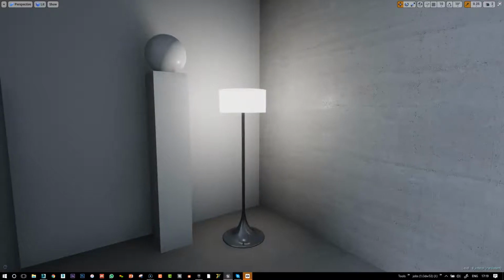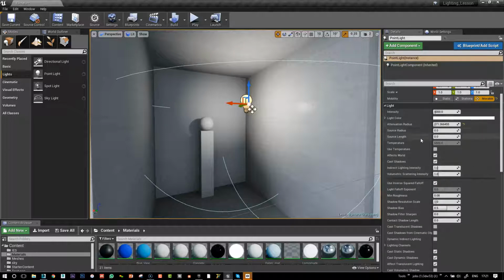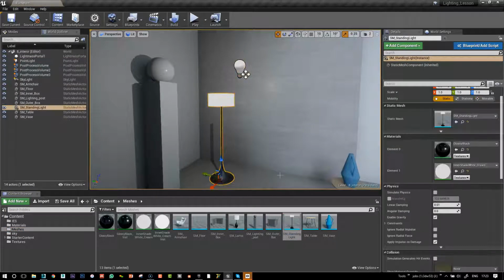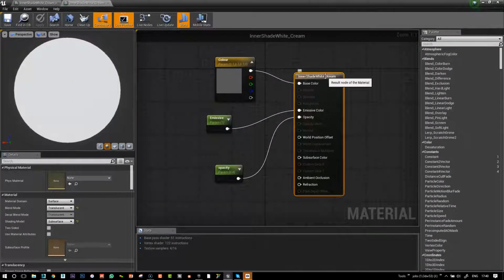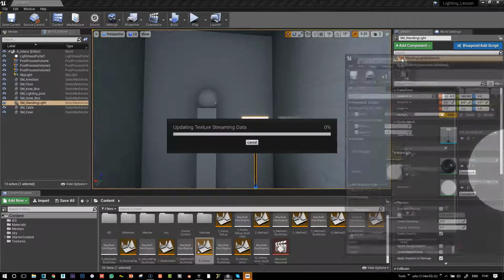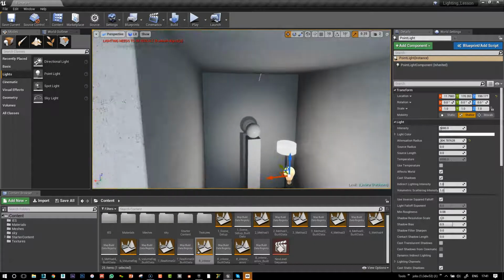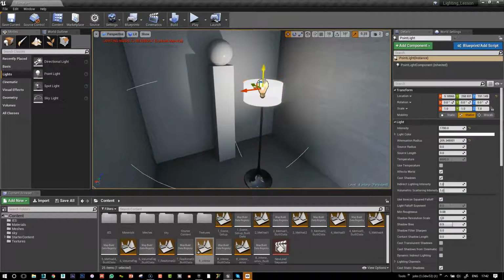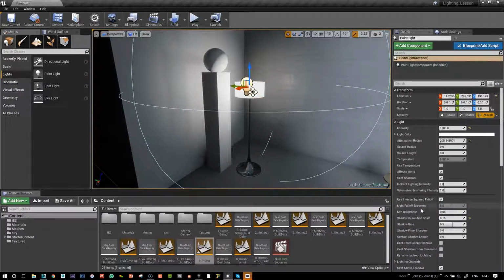8 4 Point lights